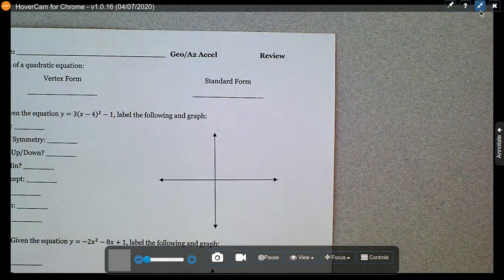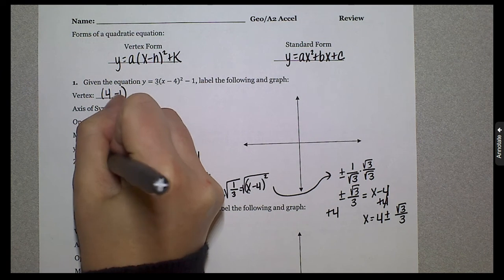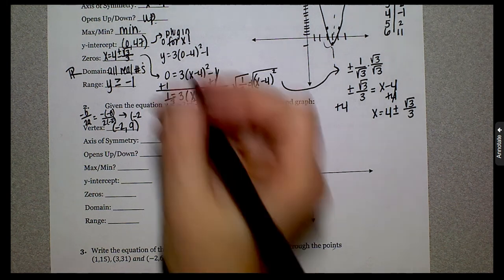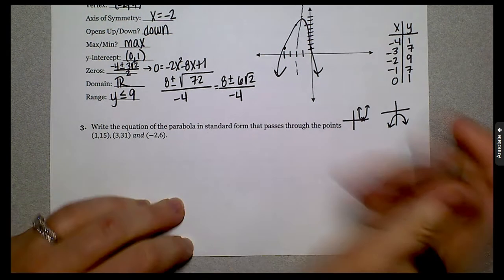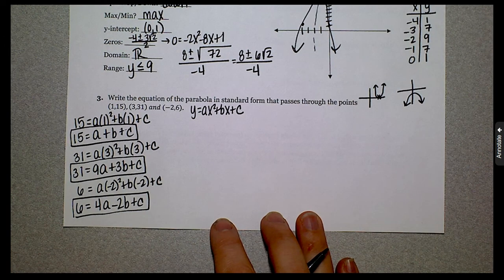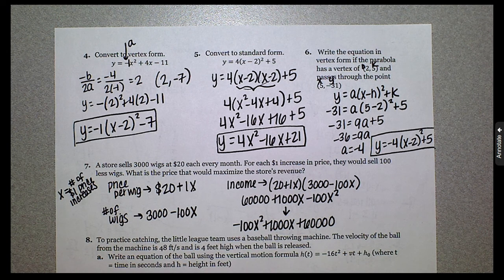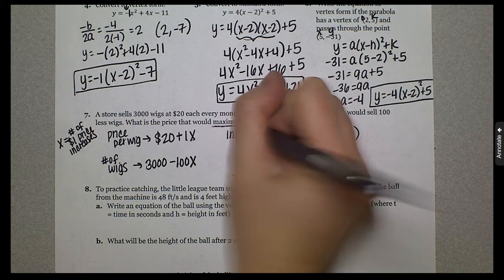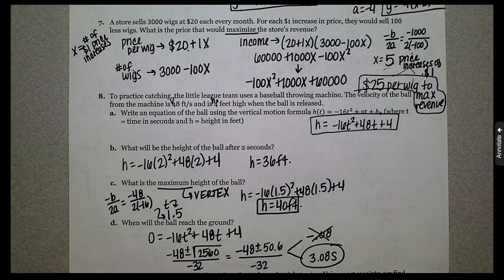GeoA2 2/22 lesson